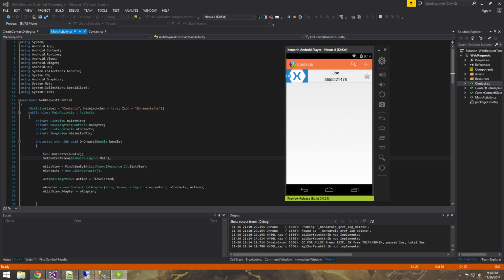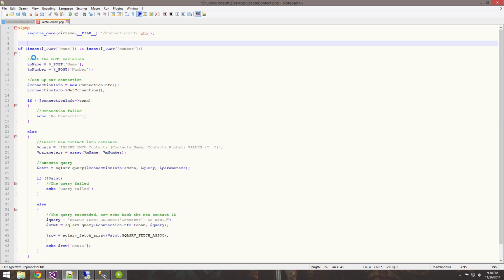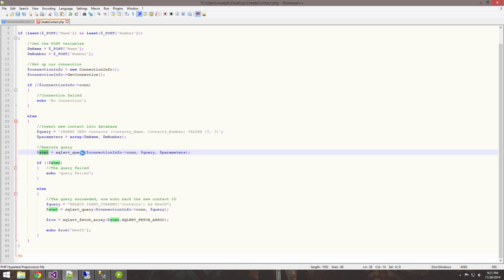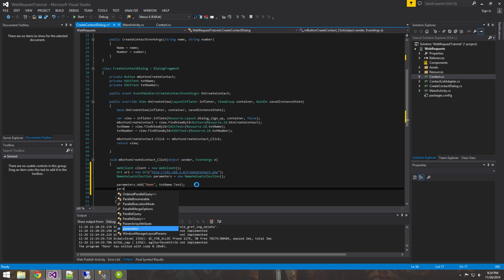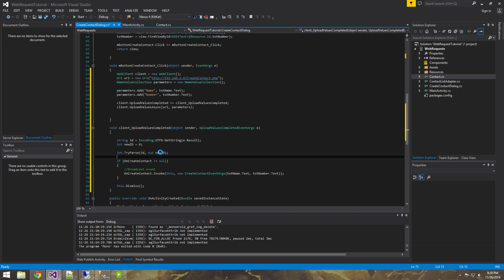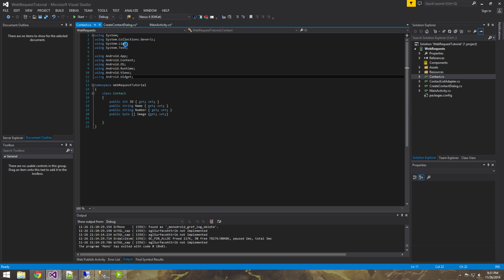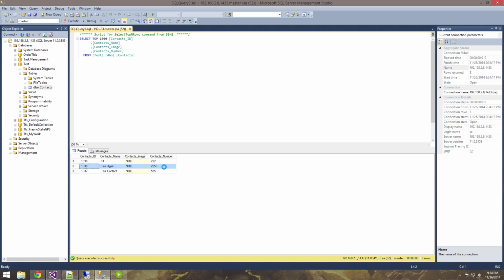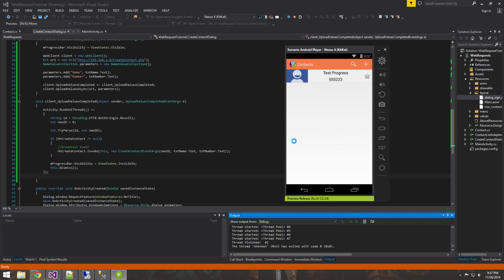Xamarin Android Tutorial 19 Inserting data into SQL with Web Request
This Android Tutorial focuses on how to upload primitive data types to a SQL Server database using a .NET WebClient and PHP.